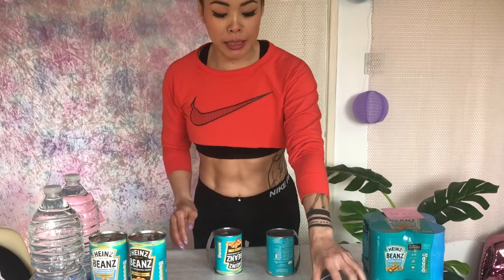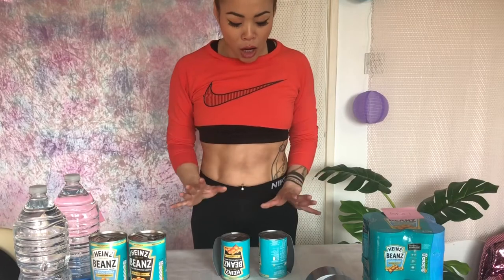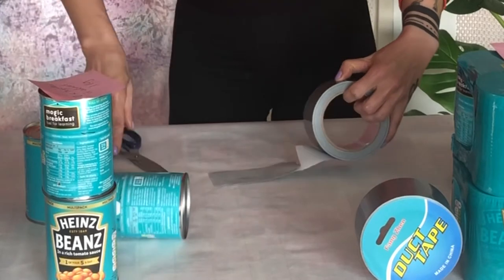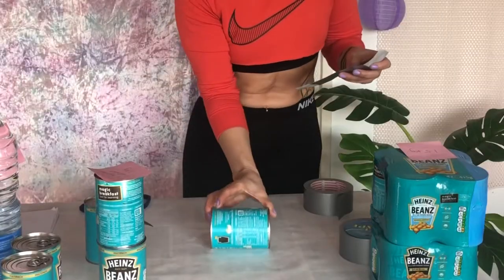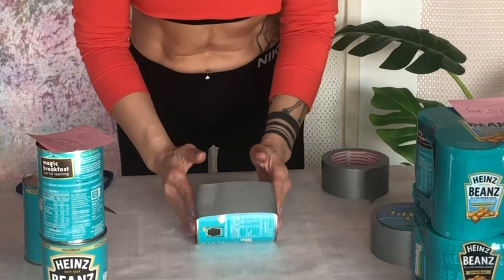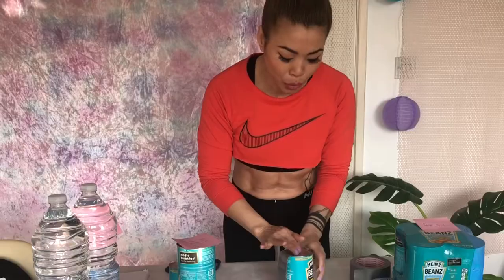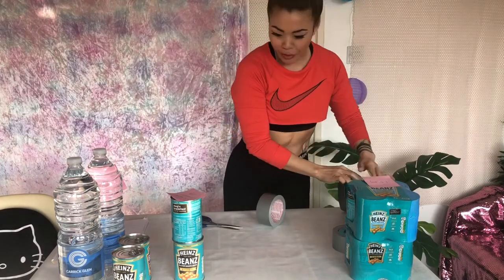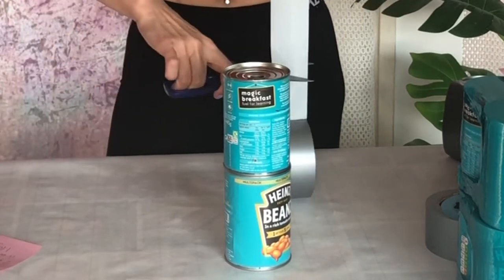How to make weights with tin cans and water bottles‼️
Keeping fit and staying healthy doesn’t have to be an overwhelming expensive experience. Instead it can be fun, free and exciting!

Home gym equipments can be expensive and takes up a large portion of anybody’s home to store.

Personal trainers on the average cost between £30/£50 per hour. Two sessions each week could end up costing you around £3500 pounds per year!
Not to also include gym memberships which is around £400 per year.

Too much money in my opinion if it’s weight lost you are looking for!
Money you want to save for yourself, for when you loose weight on my free program.

Firstly, make the gym weights using tins and water bottles. And we are good to go!!

I will be showing you guy’s a different exercise to do each day. It’s quick, it’s easy and it’s fun to do!!

I would like to create a community for people who’s looking to loose weight and save money!
Please share my channel to family and friends and together we CAN achieve greatness!

Who CAN?
You CAN!
Together..
We CAN!

As always it’s love from Lynn and I look forward to seeing you in my next video!

With love Lynn♥️